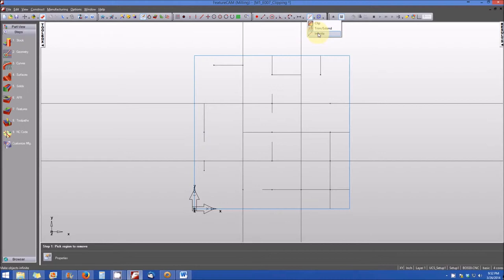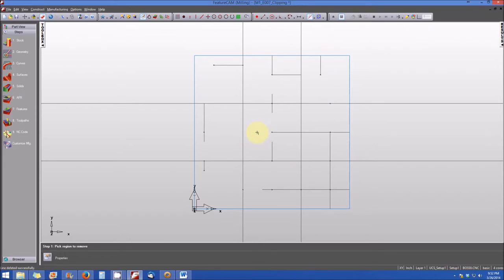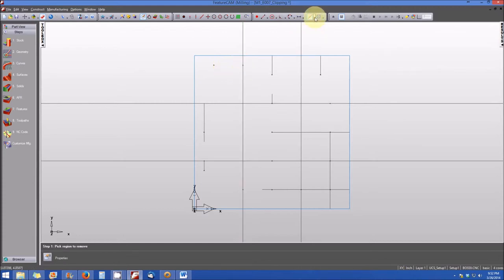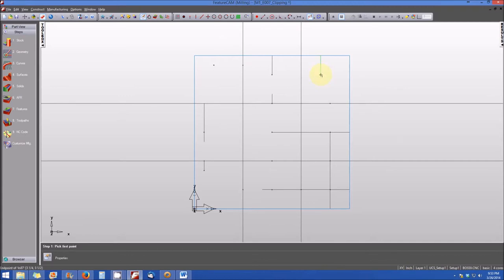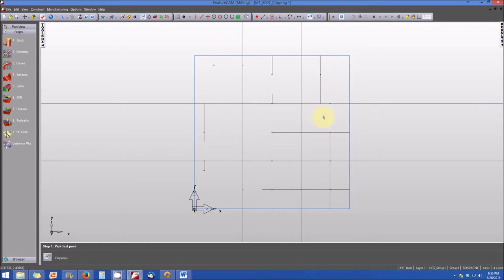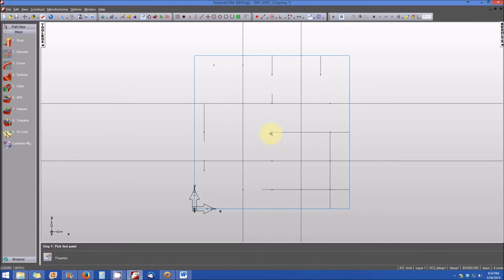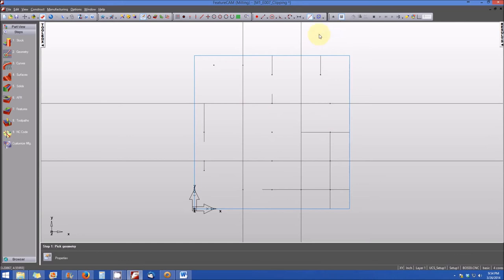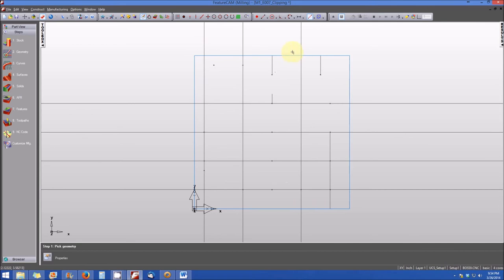Clipping Geometry in FeatureCAM